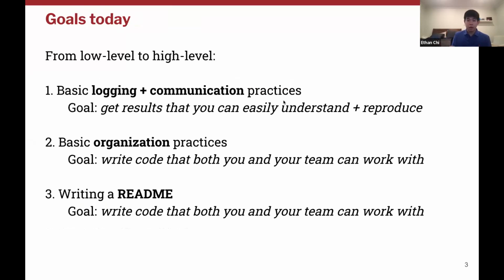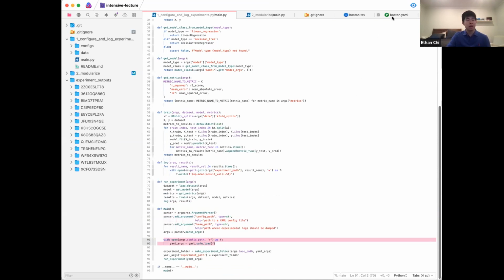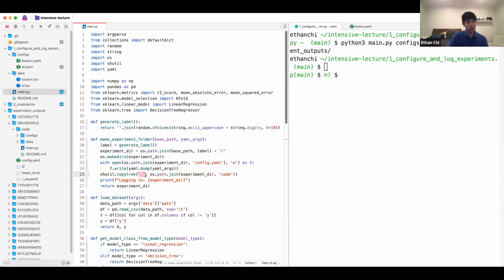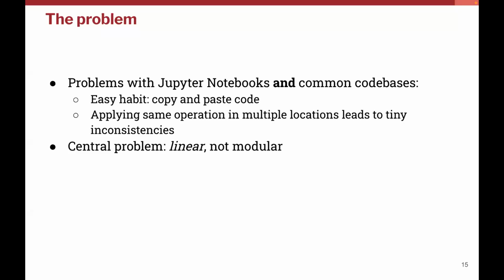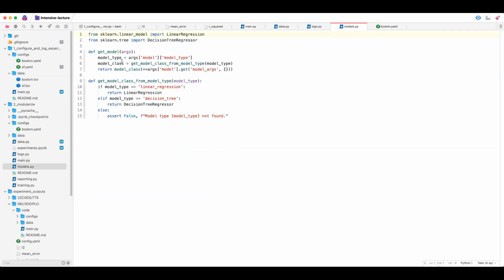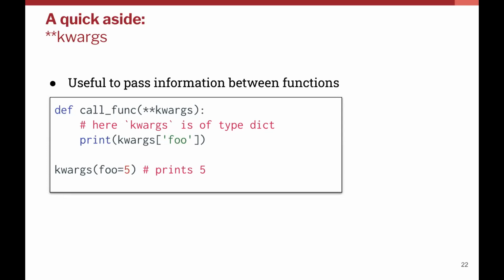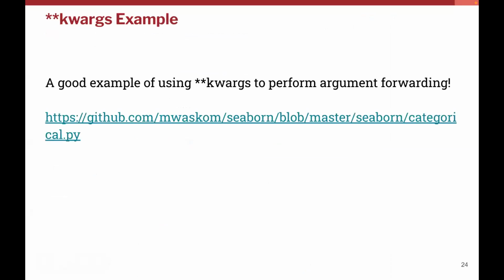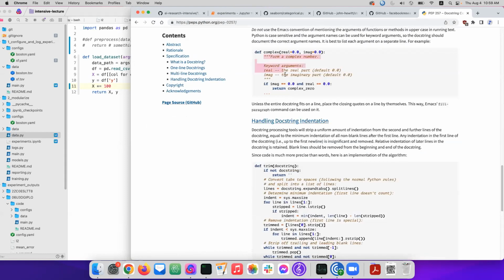AI Research Intensive: Cleaning up your code with Ethan Chi